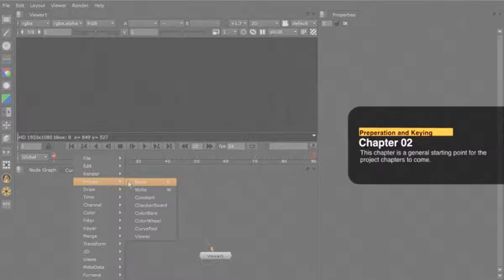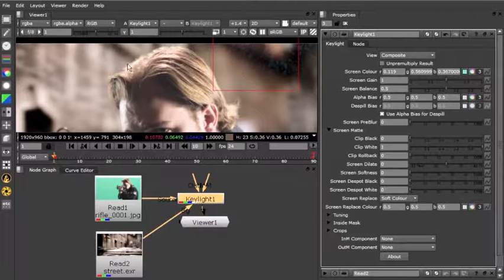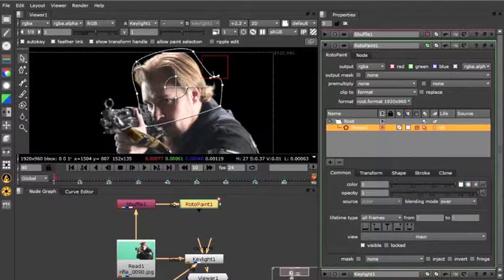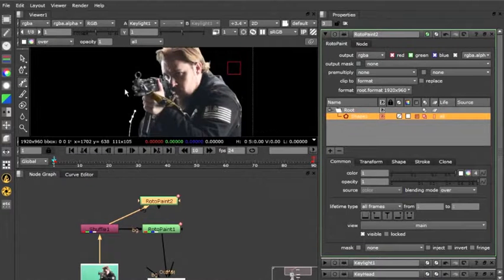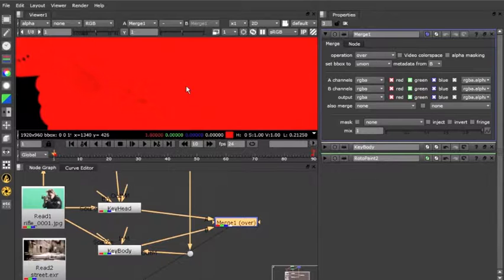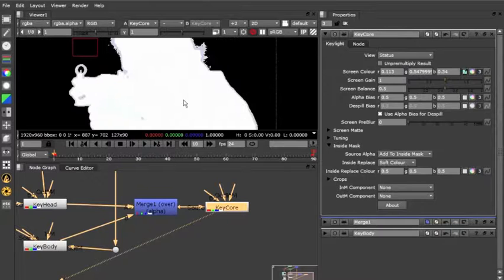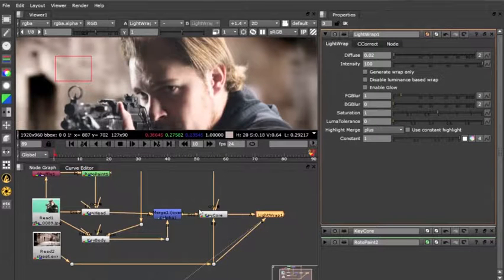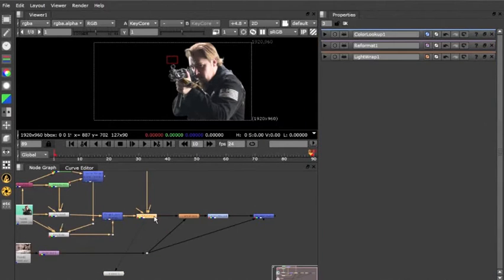02 Prep and Keying